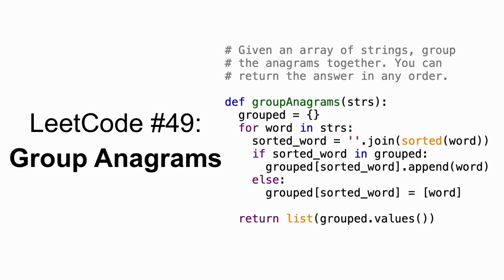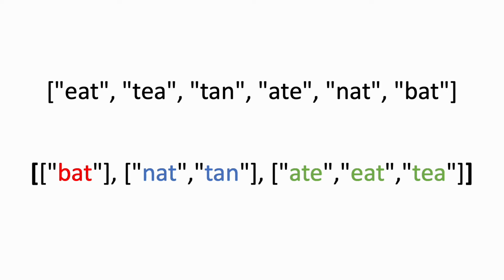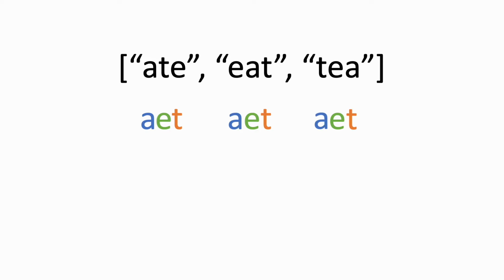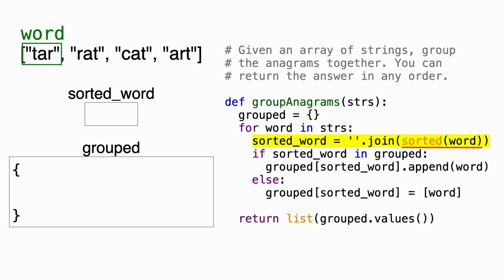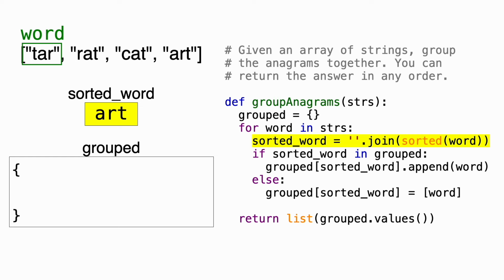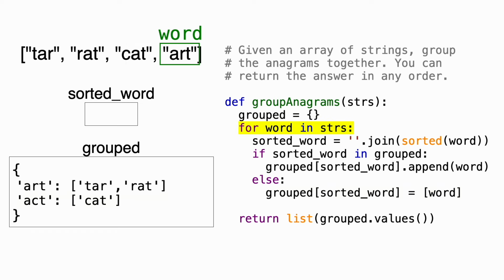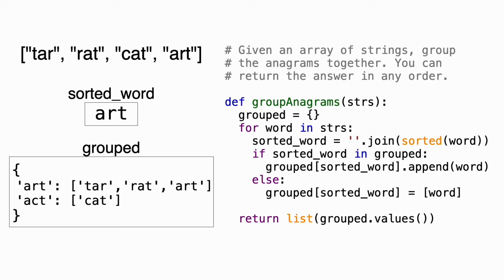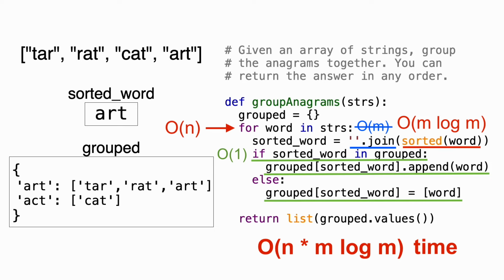LeetCode 49: Group Anagrams | Sort and Hash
0:00 Intro
0:47 Solution
1:48 Code walkthrough